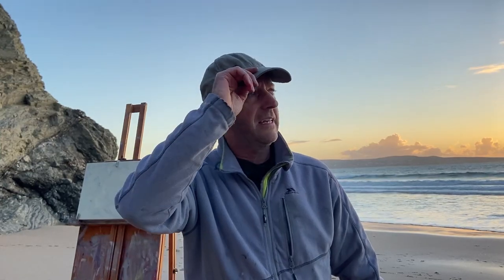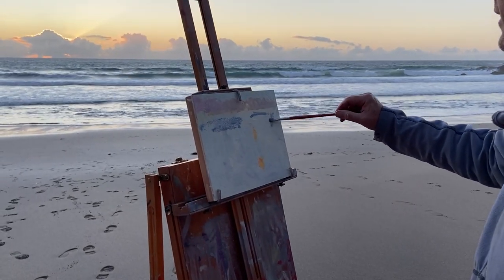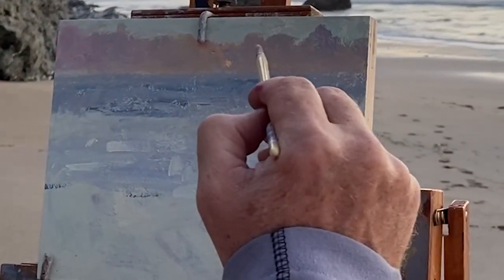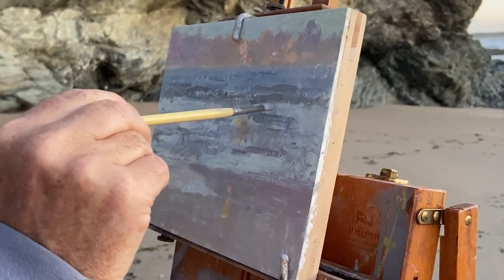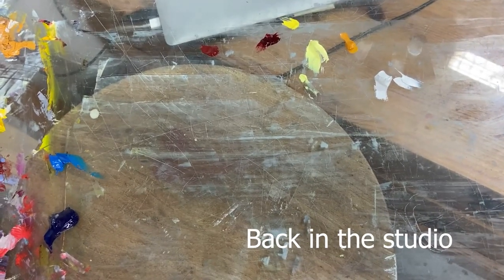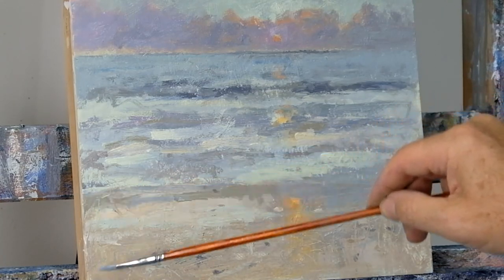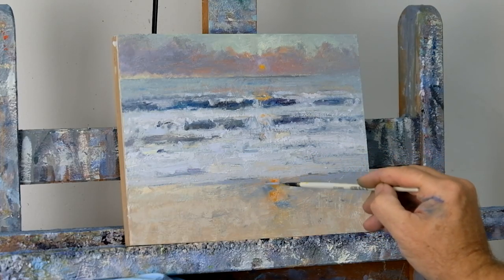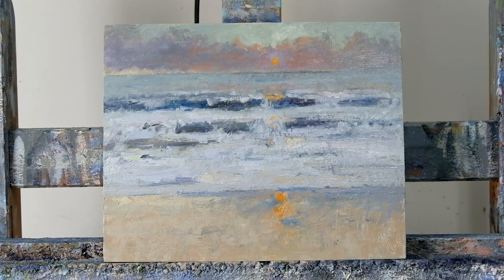Painting Outdoors | En Plein Air at Sunset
Painting en plein air at sunset on Godrevy beach, Cornwall. I had to paint quickly, chasing the light as the sun went down.

Painting outdoors is great fun, especially when you have the beach to yourselves! The tide had just gone out so we could access the beach by climbing across the wet rocks. Not an easy task when carrying a heavy French easel and all  the other equipment required.

I did as much as possible en plein air before leaving the painting to dry and completing it in the studio.